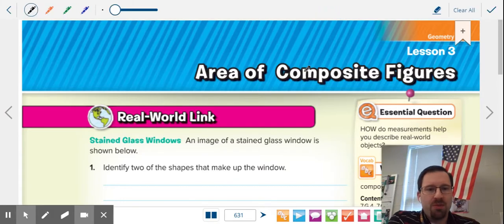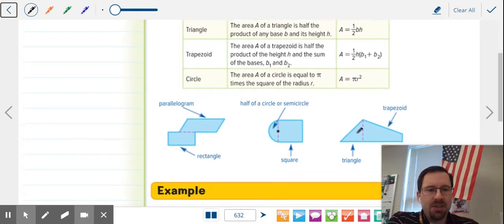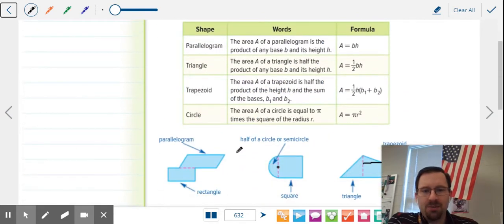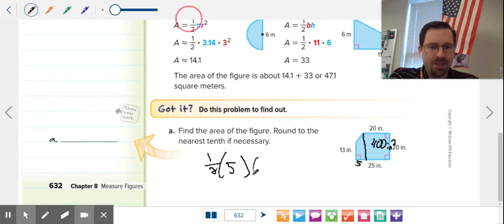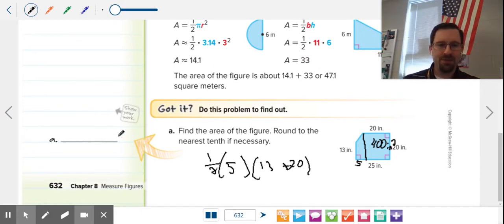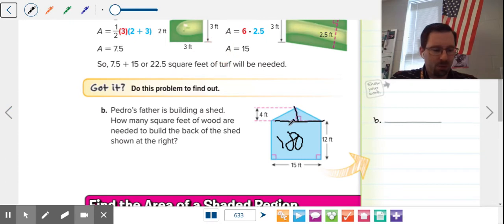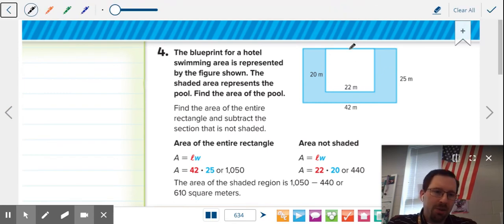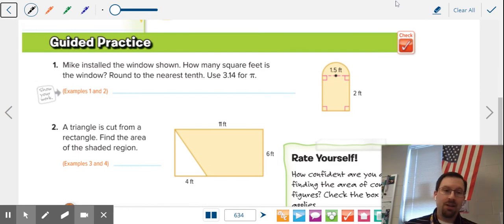M7 7.3 Area of Composite Figures